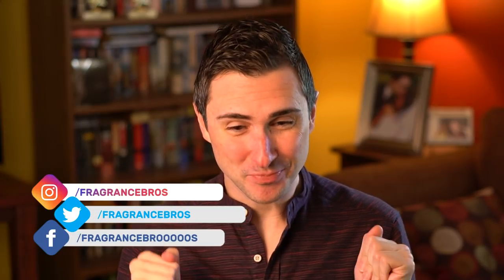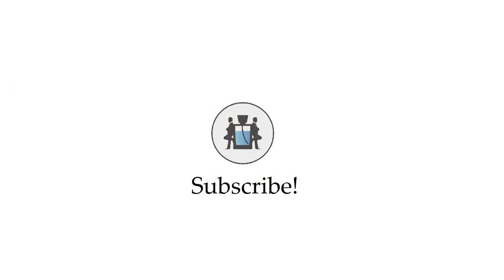Great Cannabis Scents!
If you love the cannabis smell, you are going to love these scents.